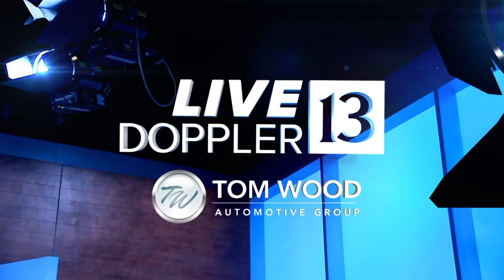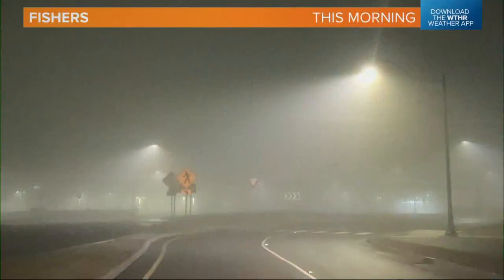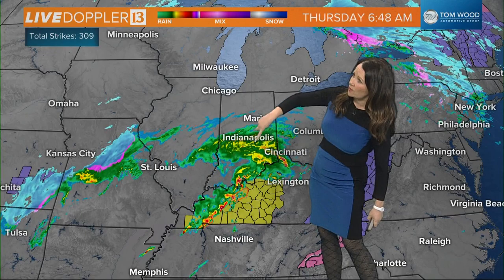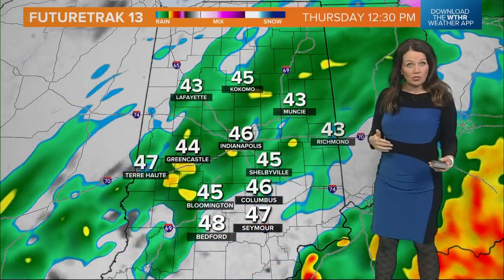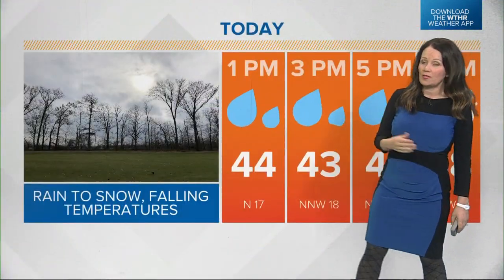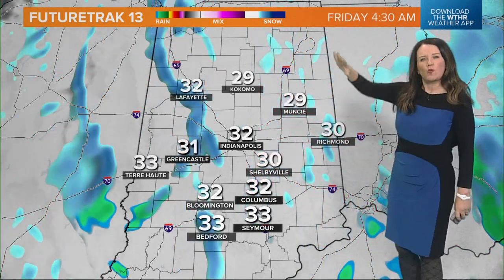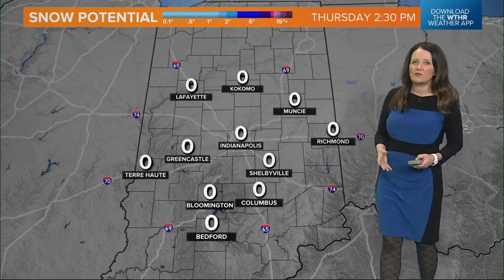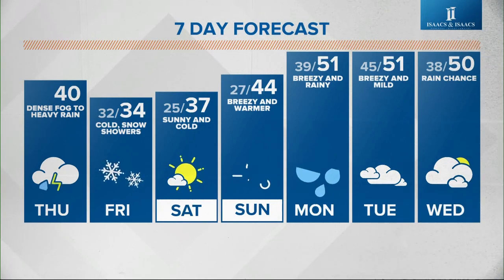Live Doppler 13 Noon forecast - Thursday, Jan. 12, 2023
Kelly Greene says rain will continue this afternoon, turning to snow by late day.